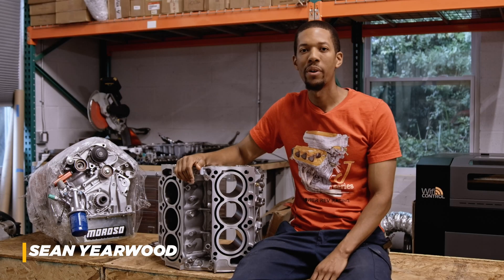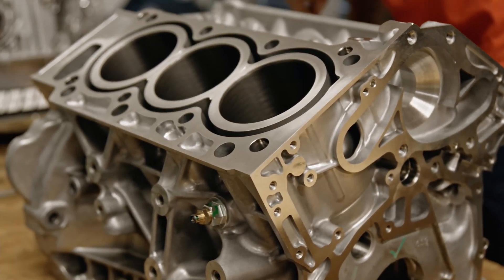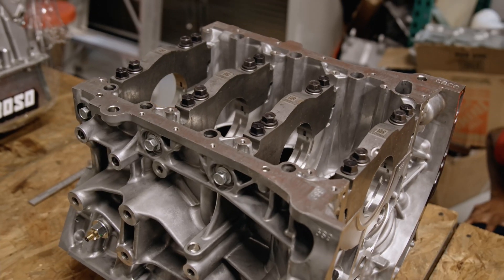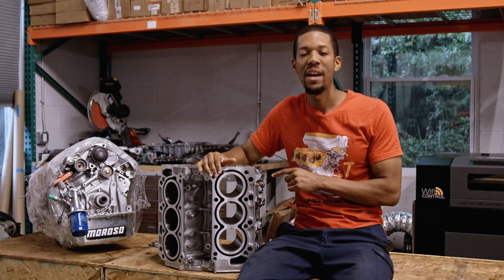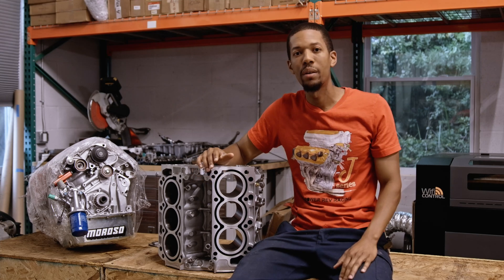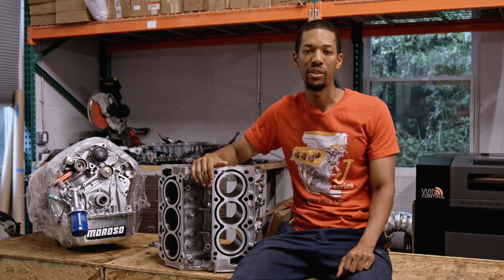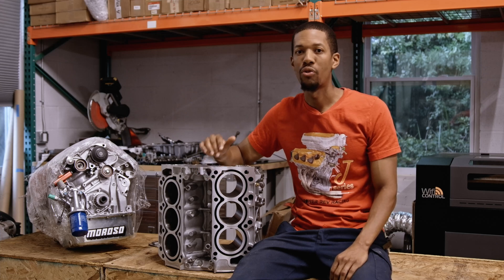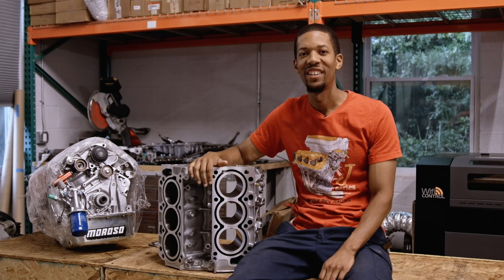2021 Acura TLX Type S J30AC Engine Cylinder Block & P2R Engine Development Plans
Just a short video giving you all a glimpse of the cylinder block from the latest J series engine ( J30AC ) to come in the all new 2021 Acura TLX Type S.   We also speak a little bit about our plans to develop a complete product line of parts for this engine along with working together with some of the industries best brands.